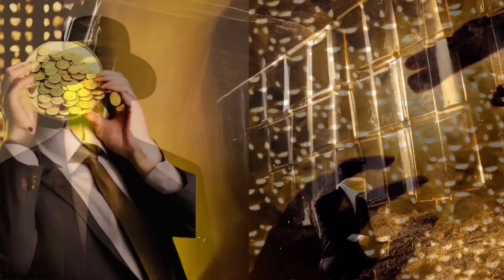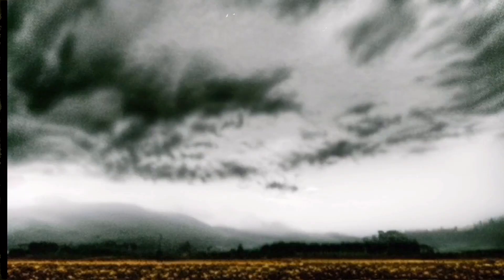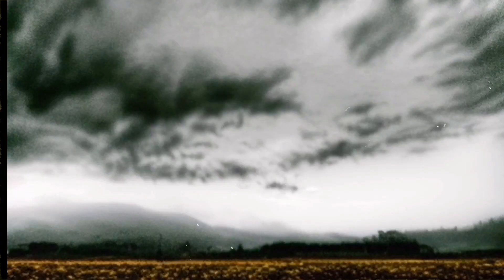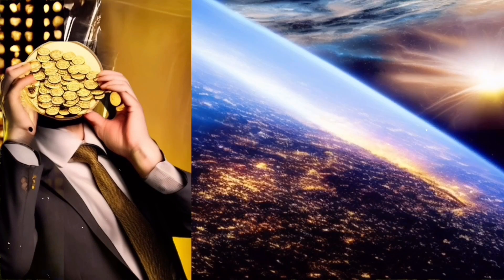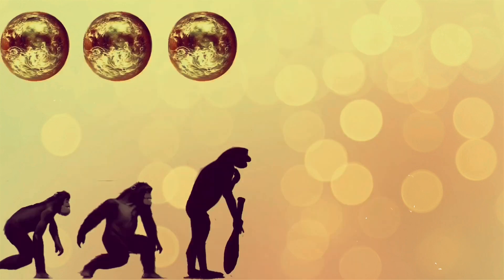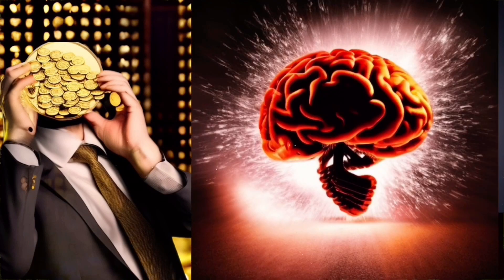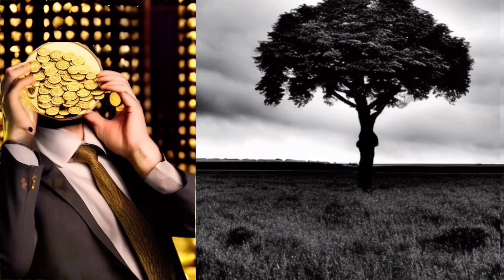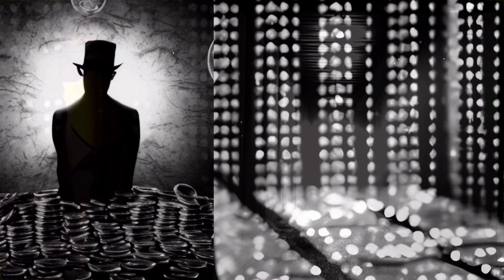Ray Hunter - Short Circuit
Words, Music, Instruments, Vocals and Arrangements by Ray Hunter.
Recorded, engineerd and Mastered by Ray Hunter at The Krakke Mik Studio's,
Amsterdam, The NetherWorld. Video by Lousco Grasman. a GrasPol Production.